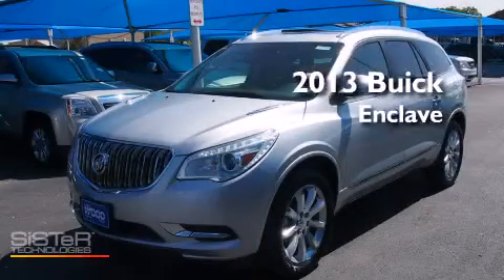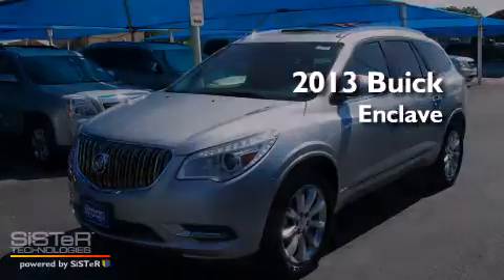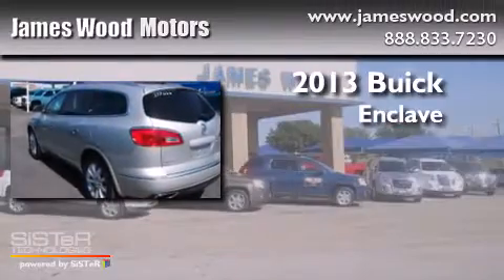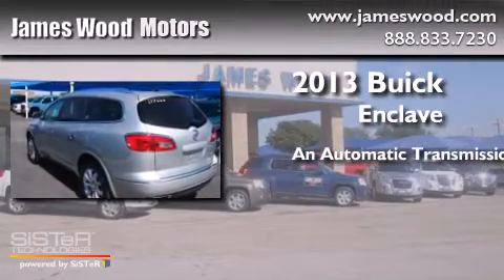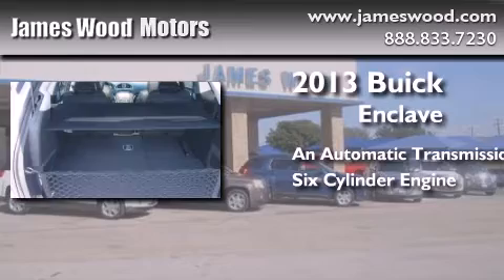2013 Buick Enclave Dallas TX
We've been honored to serve the Decatur TX area , we promise that your experience at our dealership will exceed your expectations ! Year : 2013 Make : Buick Model : Enclave Engine : 3.6L 6 Cyl. Fuel Injected Trans . : 6 Speed Automatic Exterior : Quicksilver Metallic Miles : 10 James Wood Motors US Hwy 287 South Decatur , TX 76234 Welcome to James Wood - your source for quality new and used cars from Buick , Cadillac , Chevrolet , GMC , Hyundai , and Pontiac . With two north Texas locations to serve you - Decatur and Denton - our new new used car sales force is ready to assist with your next new or used car purchase . We have a large inventory of new and used cars ready for delivery today . Proudly serving the Dallas and Fort Worth Metroplex ! The James Wood Auto Group's business philosophy is to provide our customers with quality Chevrolet , Pontiac , Hyundai , Buick , GMC , and Cadillac cars , trucks and SUVs , but also provide great value and service . We are celebrating 30 years in the automotive business in the Dallas - Ft . Worth , Texas area , and it is our policy to treat every visitor that enters our Chevy , Pontiac , Buick , GMC , Hyundai , and Cadillac dealership doors as an honored guest without exception . The bottom line is we work hard every day to provide a friendly and professional sales experience for the car or truck buyer , quotes Mr . Wood . Every customer deserves that and we guarantee that you'll find it at the James Wood dealerships . 2013 Buick Enclave Decatur TX